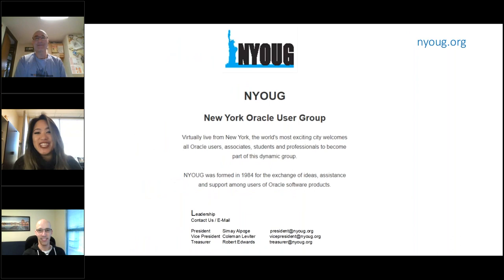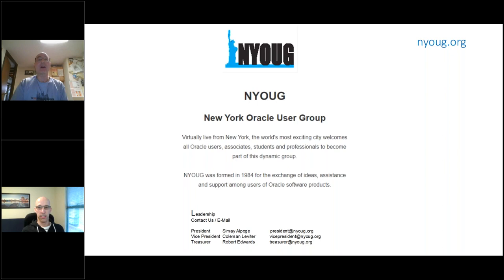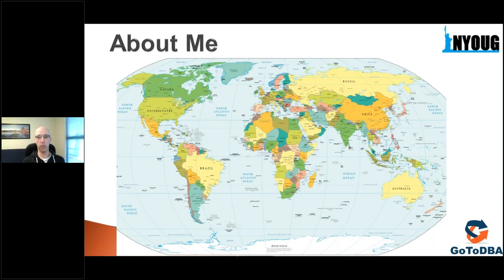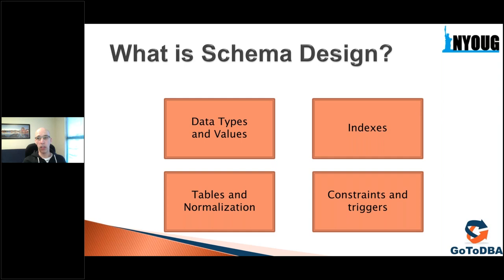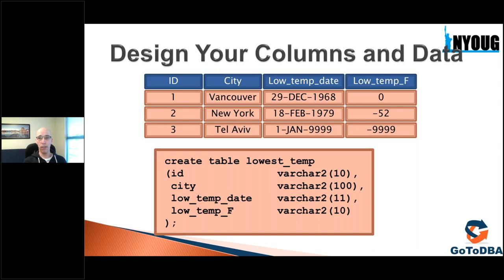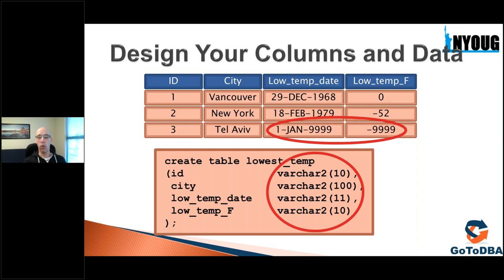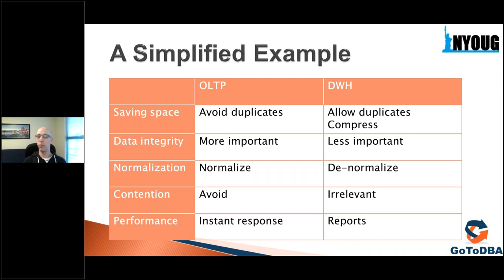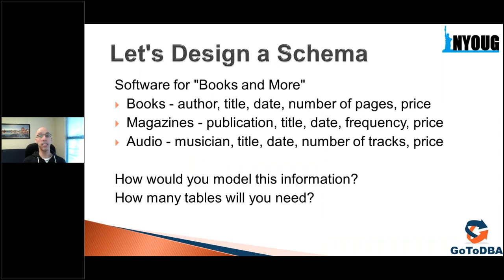NYOUG Webinar: Better Designed Than Sorry: Let's Design Our DB Schema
Schema design is an important part of any application design. It can affect performance, the development process and even your SQL queries.
Thinking about design in advance is very important as design is not something we can easily change down the road.
Yet, sometimes we get fixated on a specific design without thoroughly considering other, potentially better, options.

In this session I hope to challenge your design mindset by discussing a few design challenges and a few ways to solve them.
What are the implications of each solution? Which way is the best? Is there even a "best" way to solve these cases?

Meet the Speaker:
Liron is an Oracle ACE Director and a senior Oracle DBA consultant, with more than 20 years of experience.
During these years Liron worked as a senior consultant with a large number of companies in various fields and managed an
Oracle Professional Services Team. He mainly specializes in high availability solutions, performance, backup and recovery, and other infrastructure and application database areas.

Liron is the president of BCOUG (British Columbia Oracle User Group), and he is also a well-known instructor and lectures in Oracle courses, events and forums

Co-Hosted by the New York Oracle Users group and Viscosity North America.